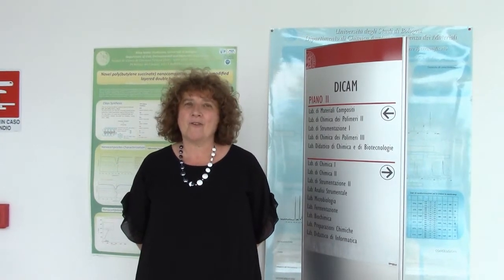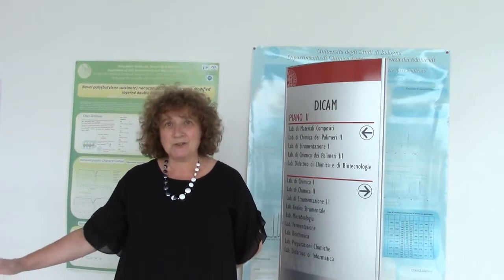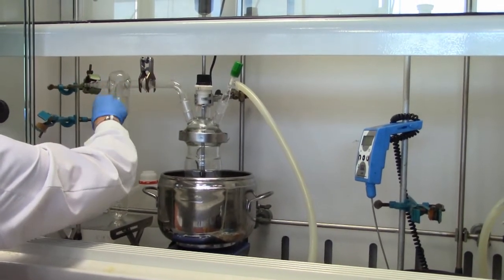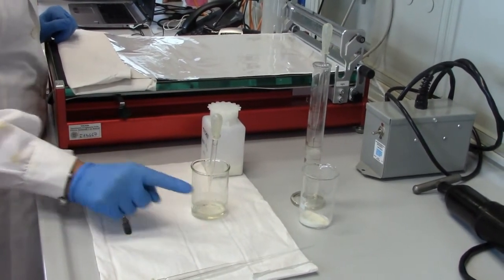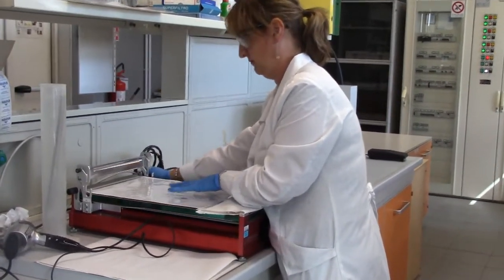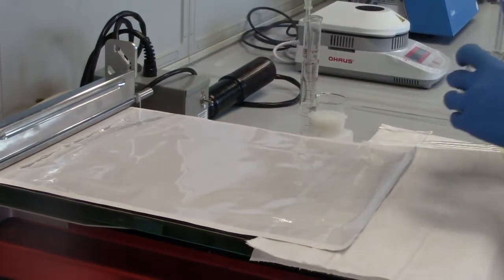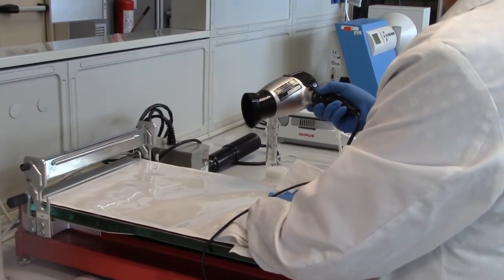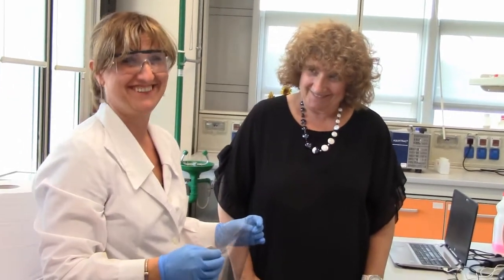Create an antimicrobial film for food packaging - The PROLIFIC project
PROLIFIC has one very noble objective. In lay terms, this objective is to repurpose food waste.

In the European Union alone, around 88 million tonnes of food waste are generated annually with associated costs estimated at 143 billion euros

PROLIFIC will apply a range of processing technologies to recover significant amounts of proteins/peptides and other value added compounds (e.g. carotenoids, phenols, caffeine and fibers) from industrial processing residues of legumes (seeds of peas, beans and chickpea), fungi (cuttings and mycelia of different species) and coffee (silver skin residue and not compliant roasted seeds).

PROLIFIC has received funding from the Bio Based Industries Joint Undertaking under the European Union’s Horizon 2020 research and innovation programme under grant agreement No 790157.